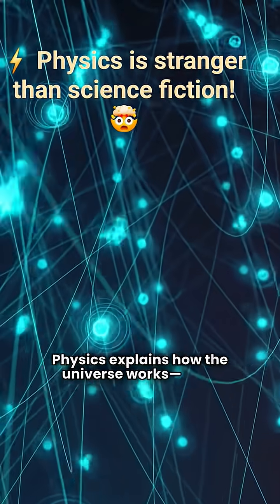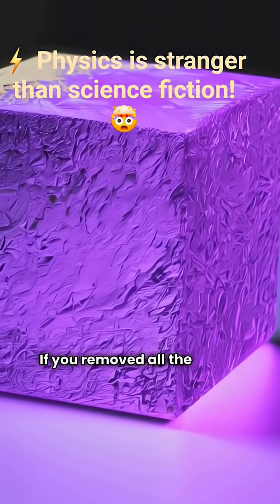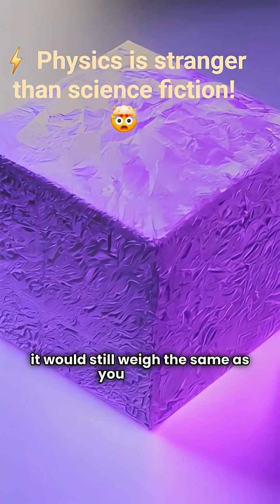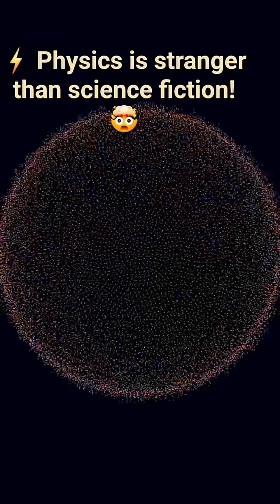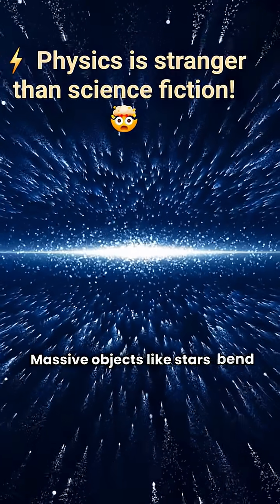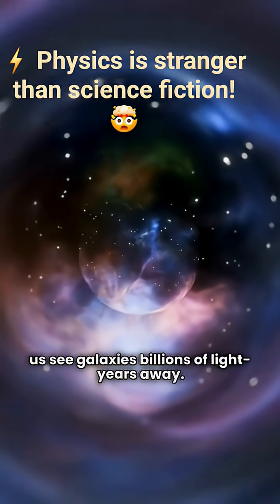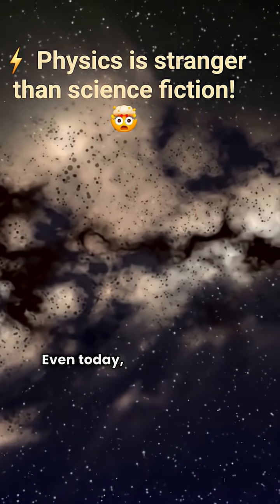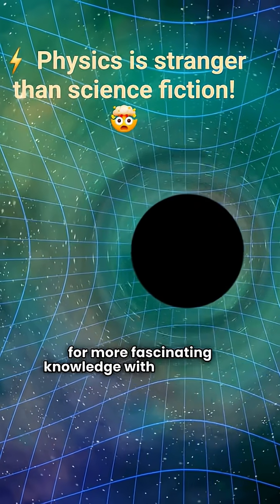28 August 2025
Physics explains how the universe works — but some of its truths are stranger than science fiction. From particles that can exist in two places at once, to time itself running at different speeds, these facts will change the way you see reality.

In this video, you’ll discover:
✨ Why astronauts in space actually age slower
✨ How your body is 99.9999% empty space
✨ The strange world of quantum tunneling and superposition
✨ Why massive objects can bend light like a cosmic magnifying glass
✨ And the biggest mysteries physicists still haven’t solved